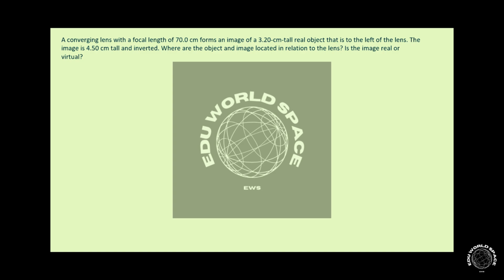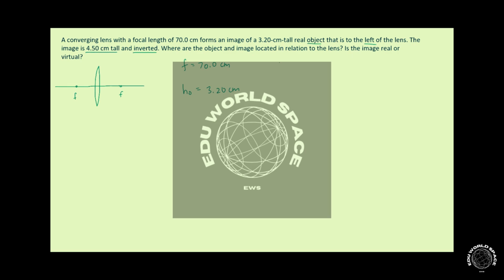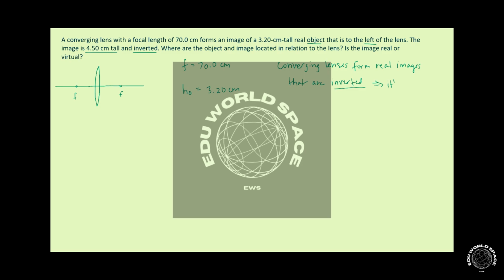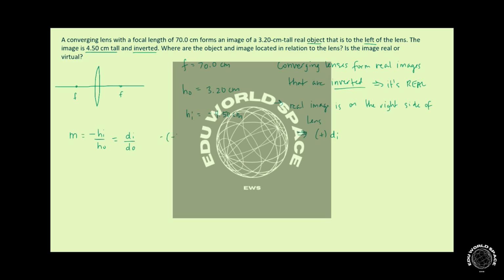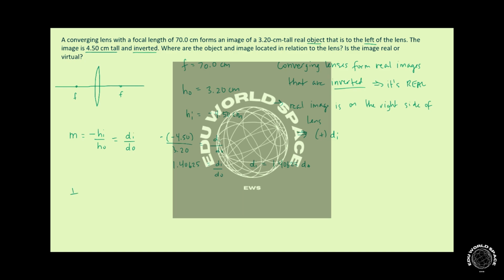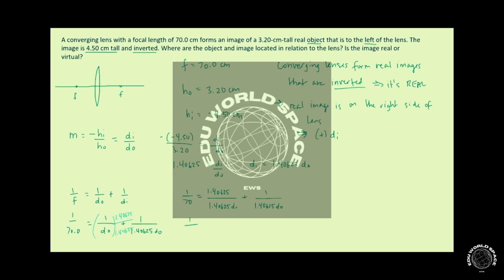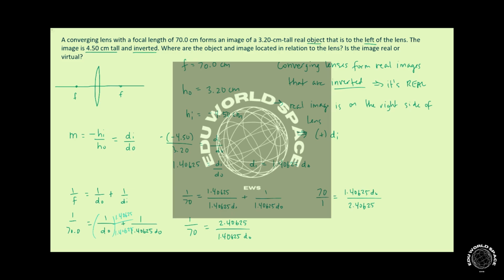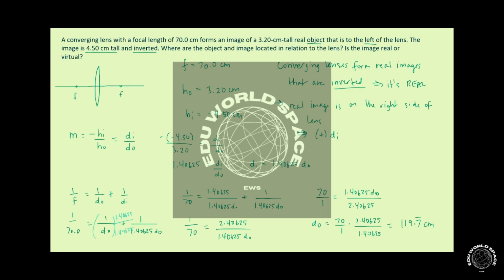[Physics] A converging lens with a focal length of 70.0 cm forms an image of a 3.20-cm-tall real obj